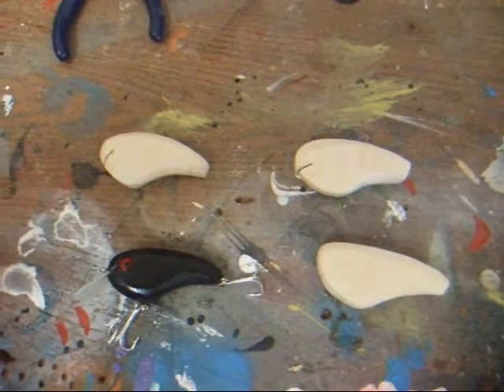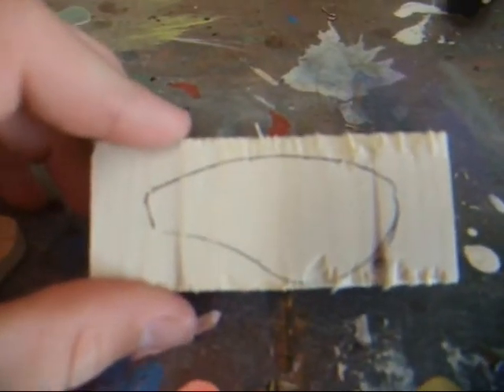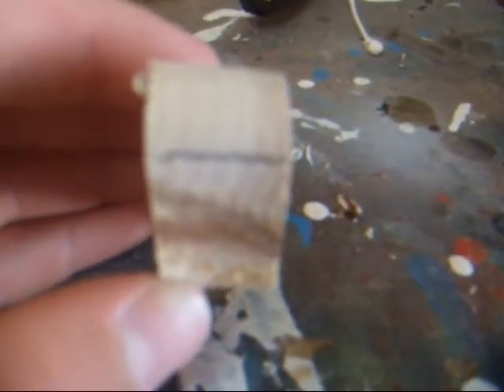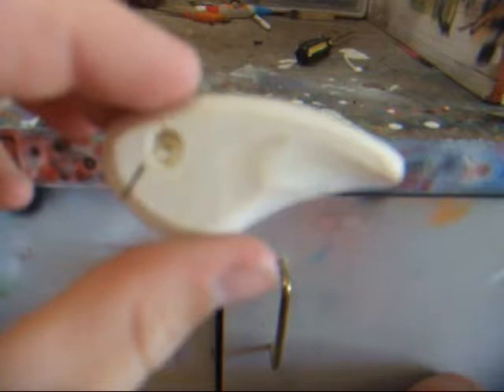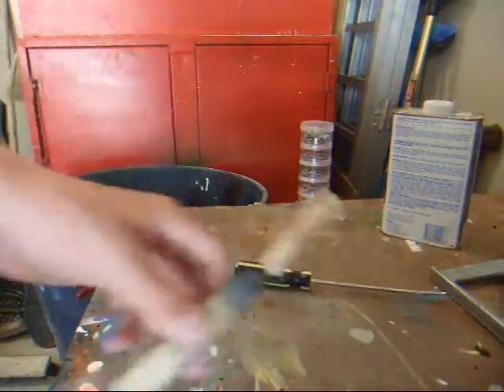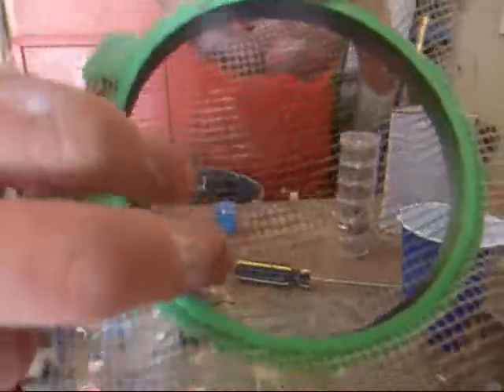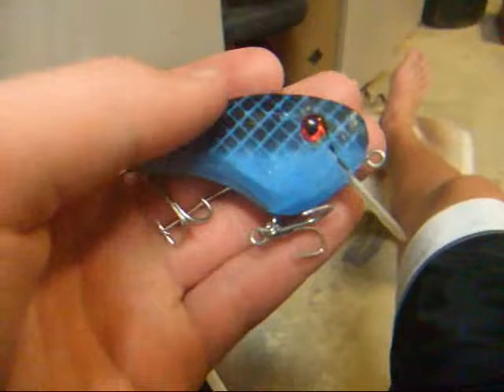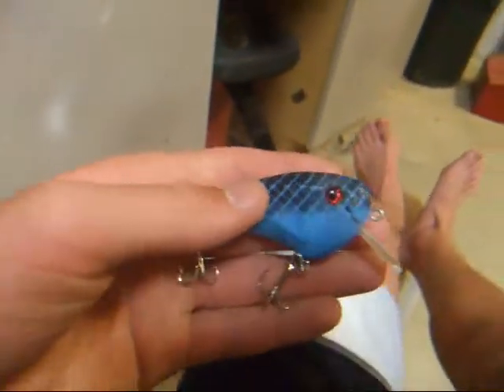How to make a Crankbait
Step by step instructions on how to make a crankbait